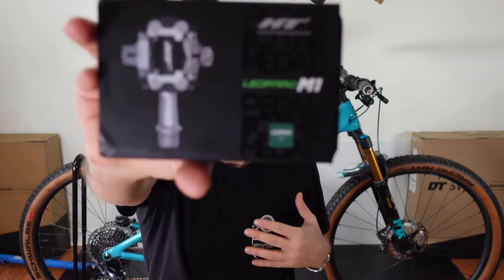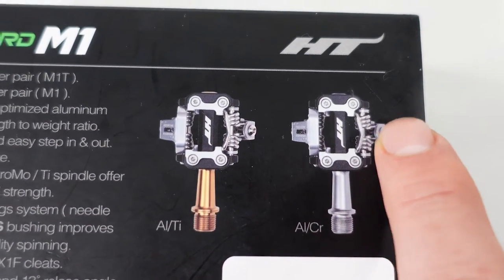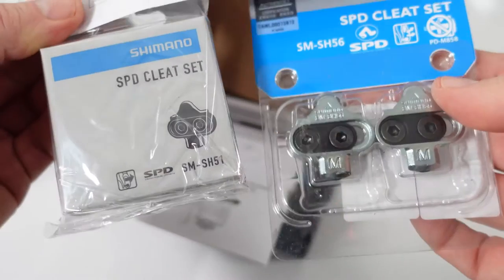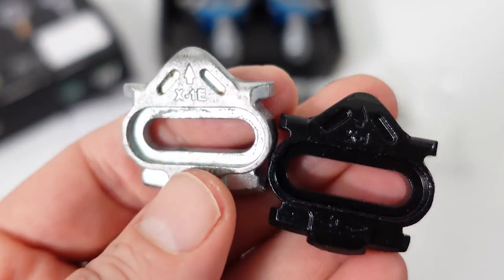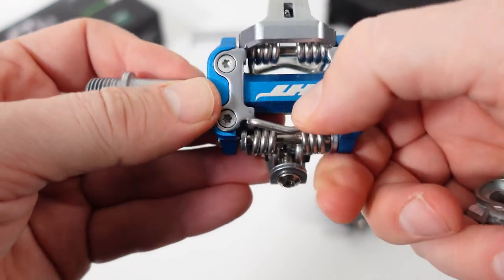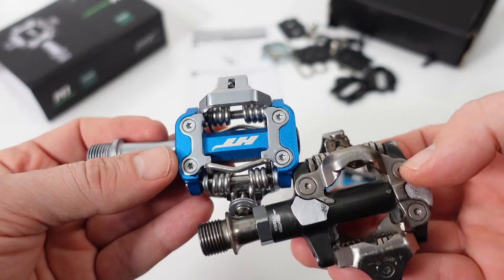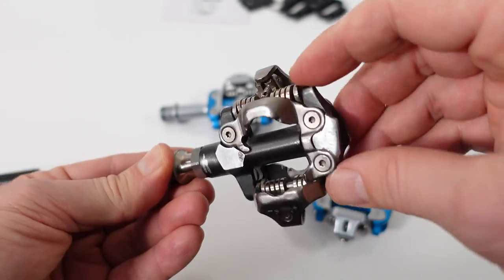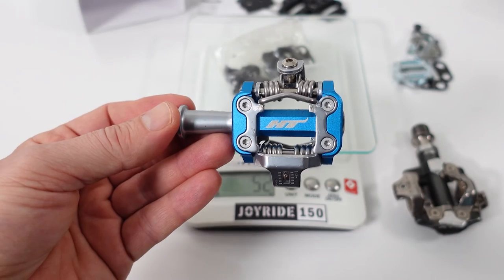Light, Strong Clipless Pedals!!! N1NO's HT M1 Leopard XC Pedal vs Shimano XTR SPD Quick Check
What Pros are using for clipless pedals? Here's Nino Schurter's pedals, the HT M1 Leopard XC /Trail /Cross /Gravel Pedals next to the Shimano XTR SPD pedals

For parts and tools please consider using the links below, they help me fund the channel. Thank you for the support!

⌚Chapters
0:00 Intro
00:27 HT M1 next to Shimano XTR SPD
00:53 Unboxing the HT Leopard pedals
01:45 Cleats vs Shimano SPD cleats
02:36 HT cleat options, details
03:13 Clipping in
04:19 HT Construction details
05:14 Weight of HT M1 pedals vs XTR
05:58 Conclusions